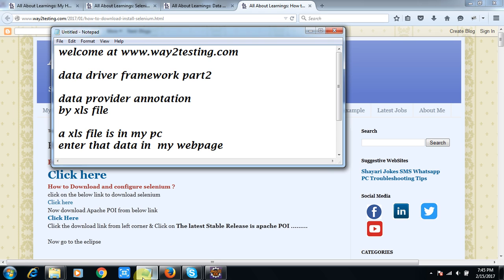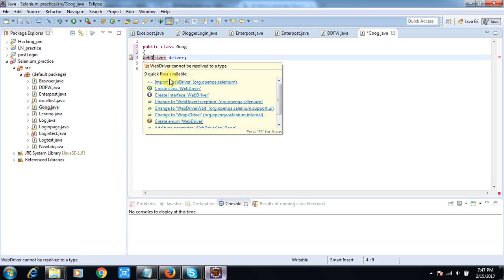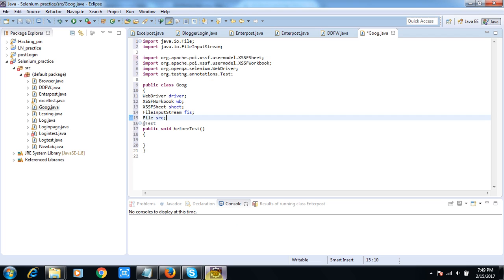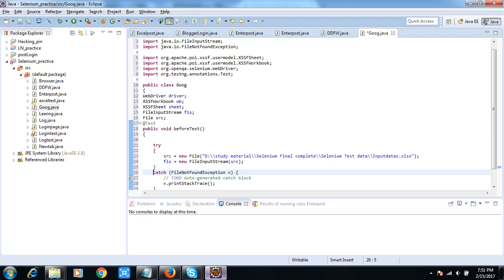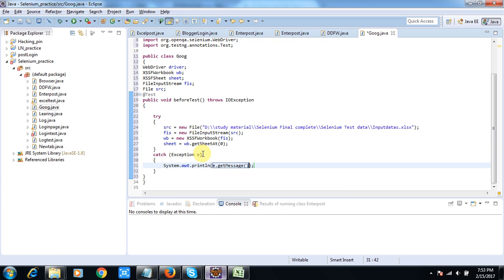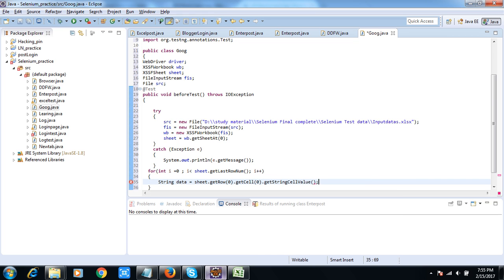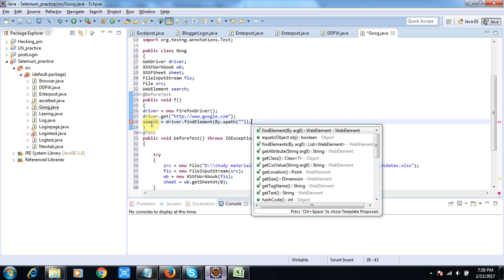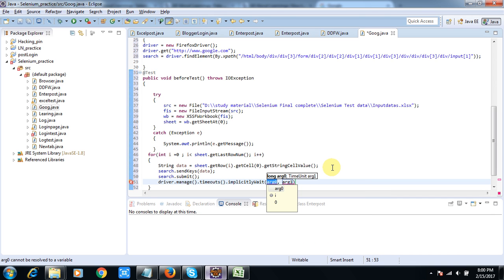Data Driven Frame Work Part 2 Selenium Tutorial 08